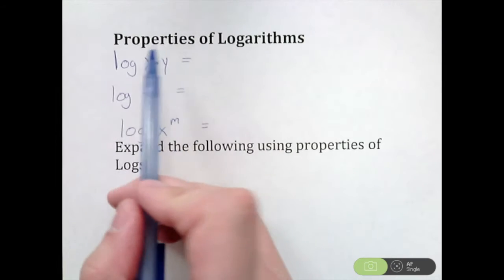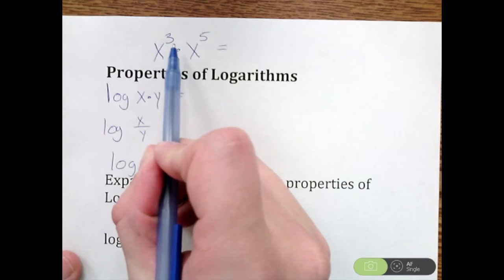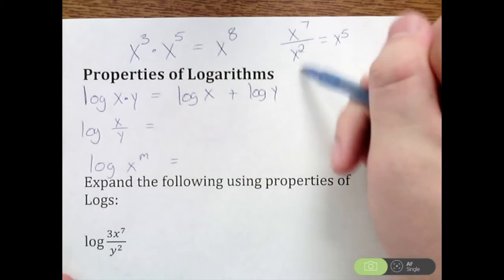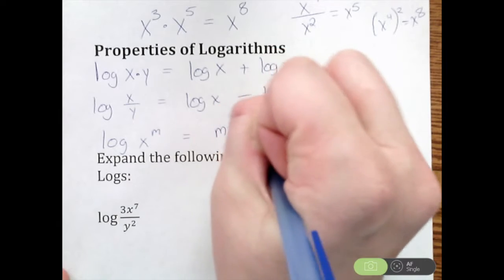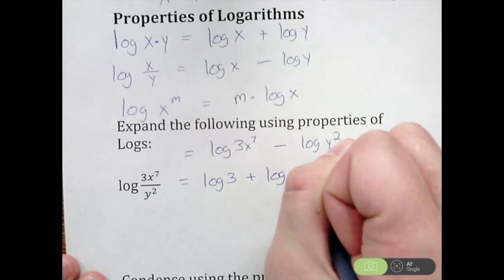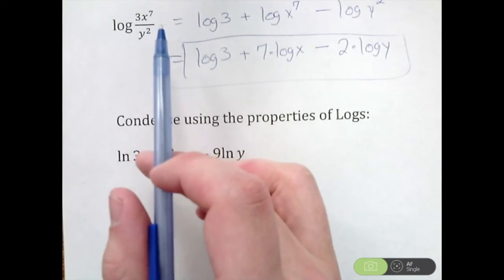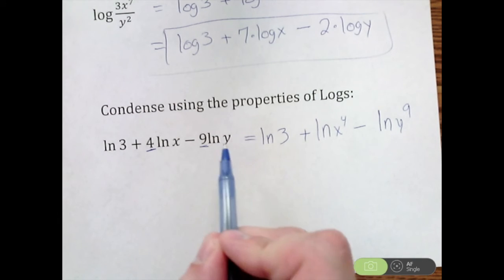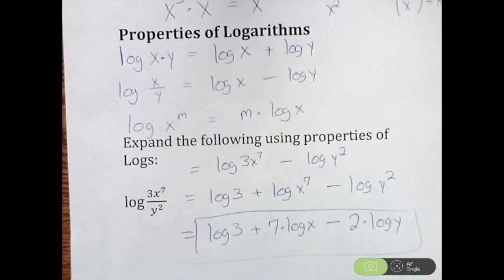Properties of Logarithms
A look at properties of logarithms, expanding and condensing logs.